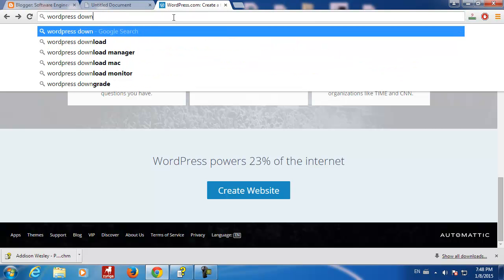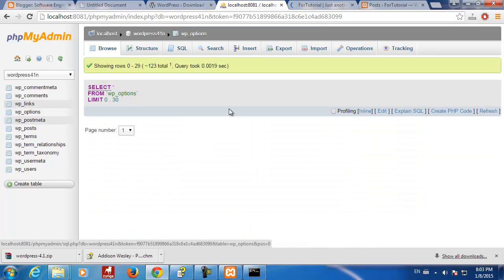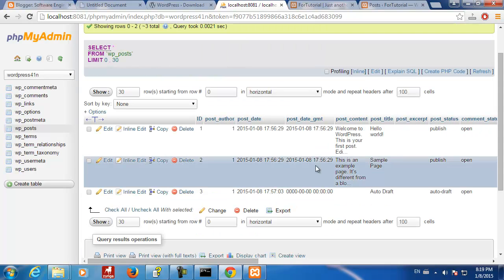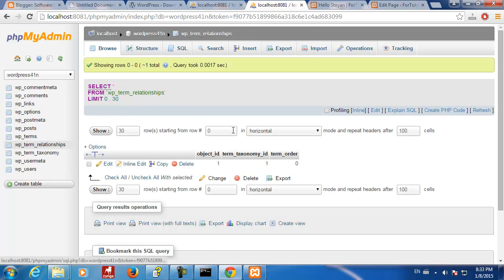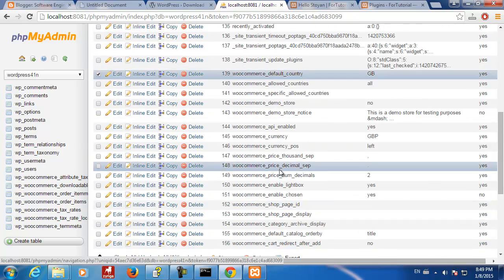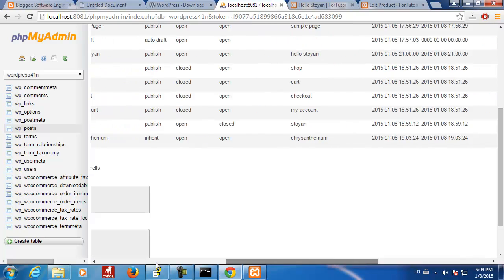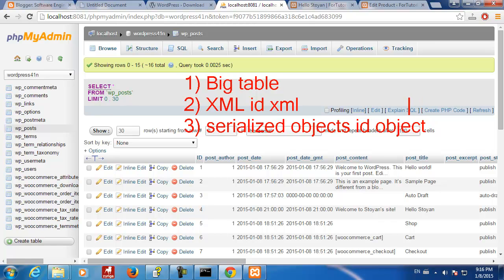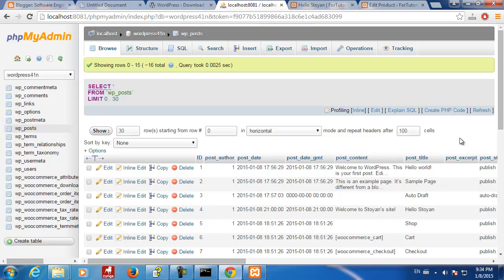WordPress, WooCommerce, Database Analize and Thoughts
Learn how the database of WordPress is build. Add posts and pages using directly the database without the help of the Admin panel. Take a look the database structure of WooCommerce. Discover the fact that all entities (posts, pages, products, images, menu items etc.) are in fact records (objects) in the "posts" table. "postmeta" table gives a taste of NoSQL (schemaless) and adds great flexability to the system. Learn different approaches for  using a persistent layer (databases) in your application.